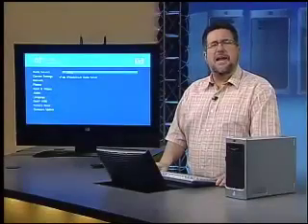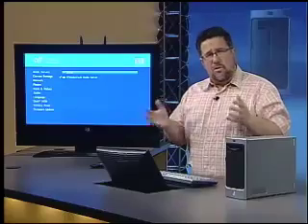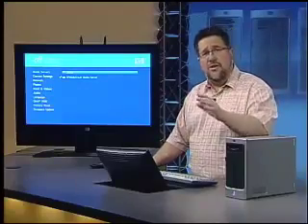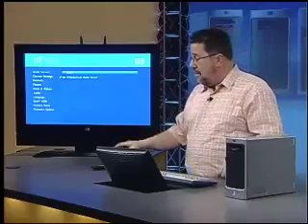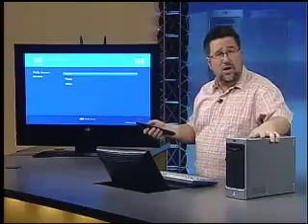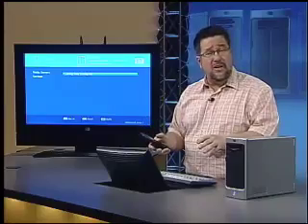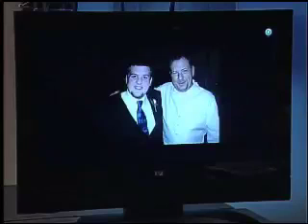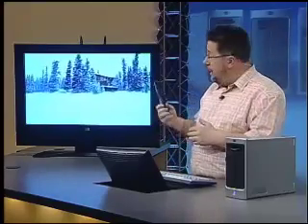Dotto Tech - Season 5 Episode 25 - Media Vault IV